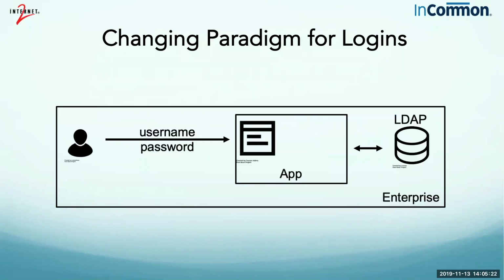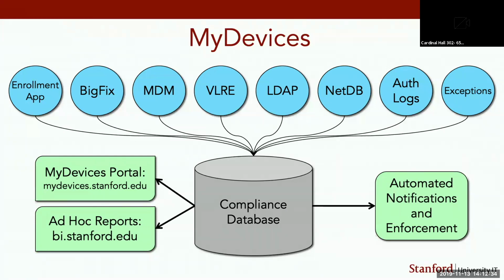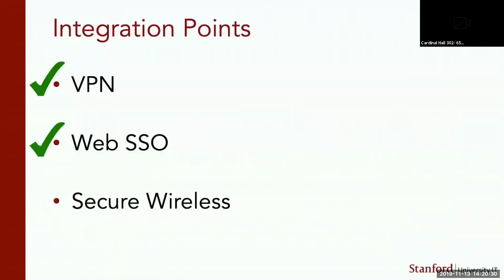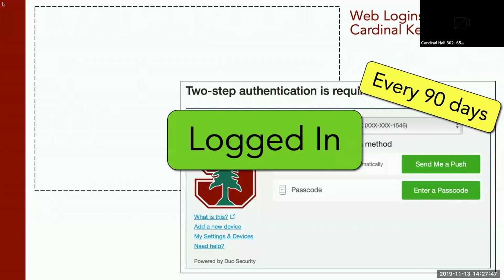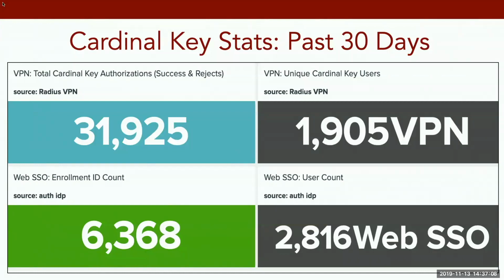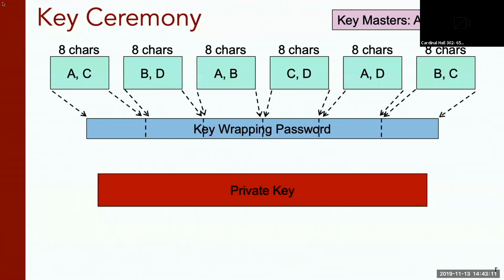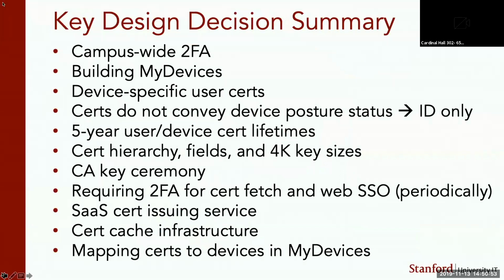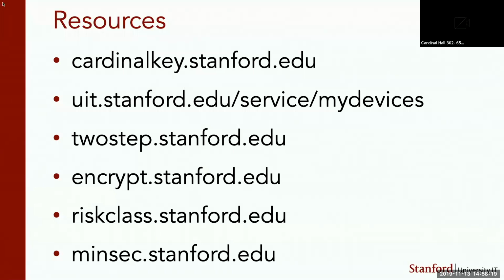Going Passwordless at Stanford (November 2019)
Stanford University's approach to replacing passwords (x.509 certificates).